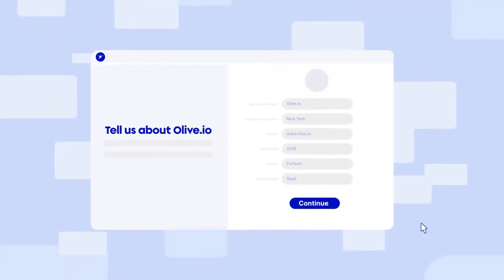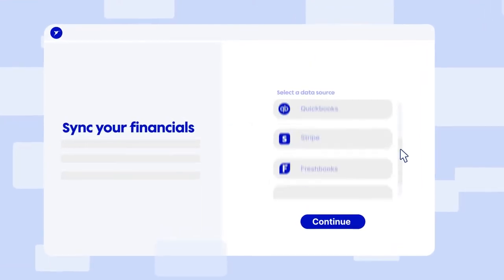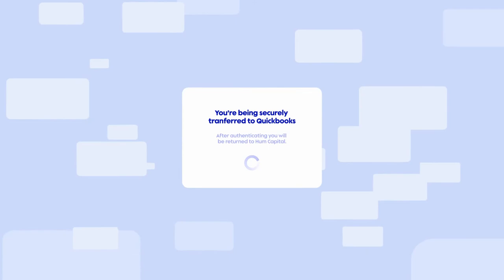Hum Capital - How Our Cloud Funding Platform Works?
Industry